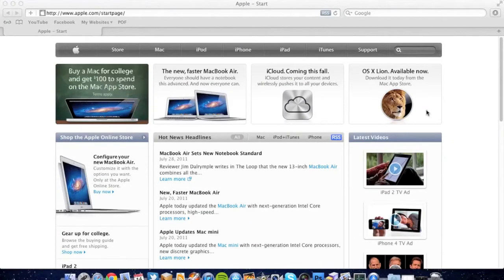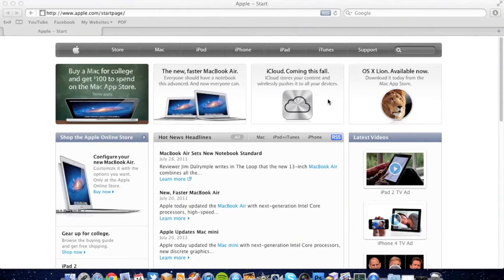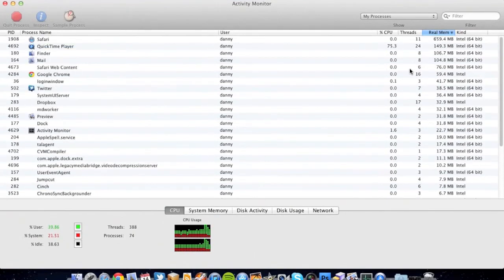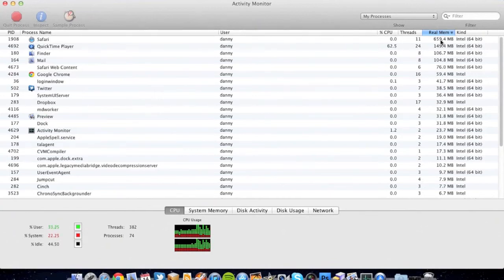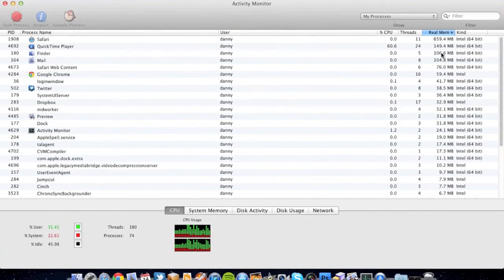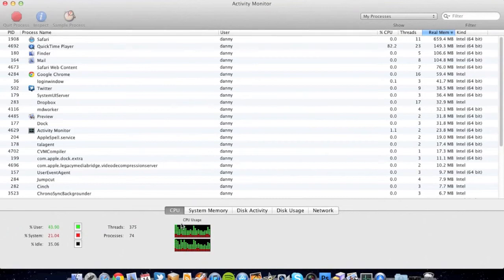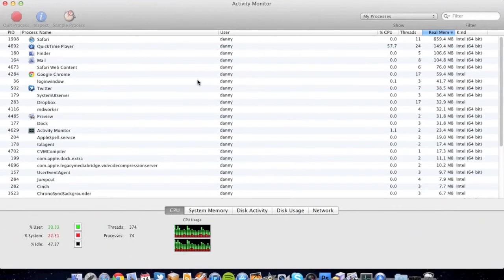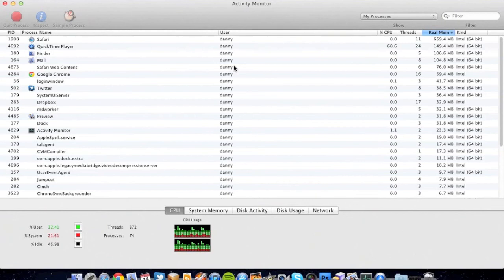Safari 5 memory leak!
Quick video on Safari 5 for lion, seems to be using way to much memory.